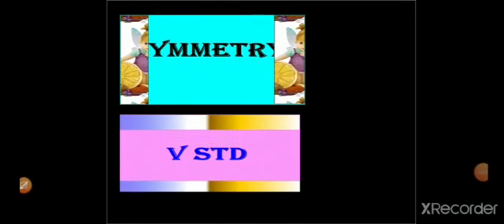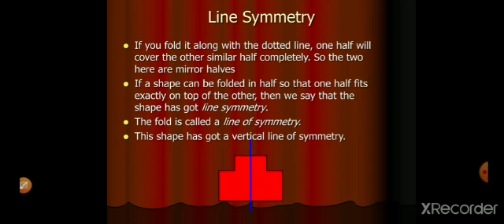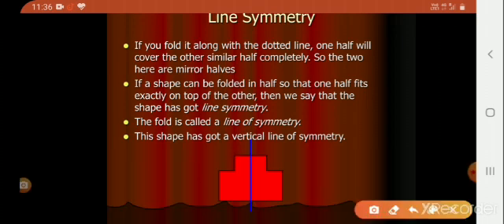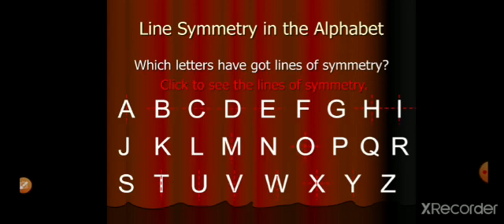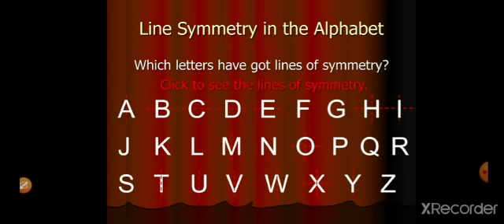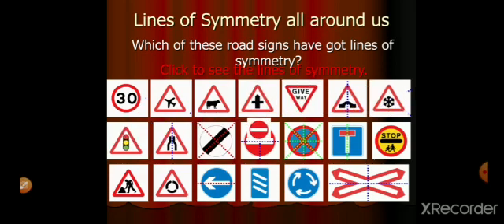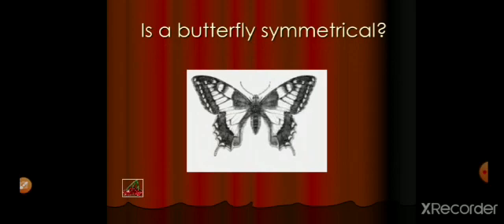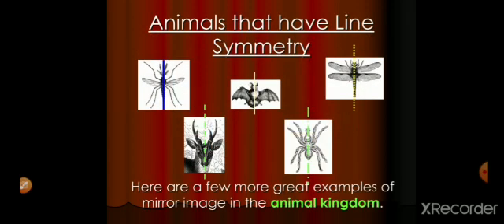Class 5, Mathematics, Chapter: "Does it look same?"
Class 5, Mathematics, Chapter: "Does it look same?" by Miss Sonika